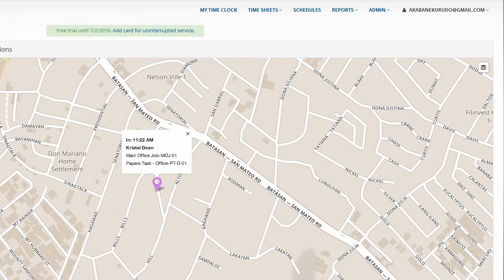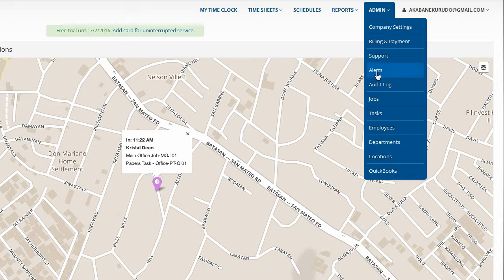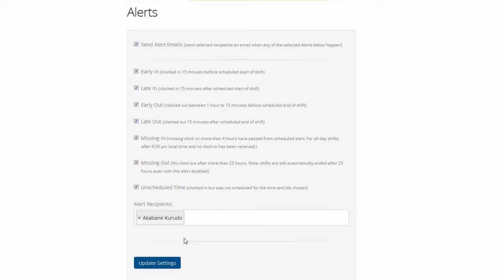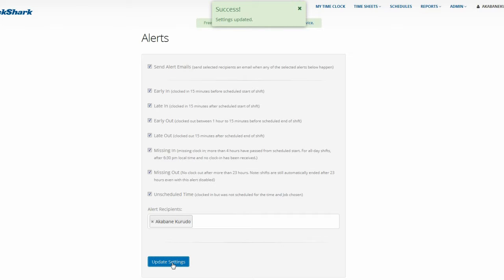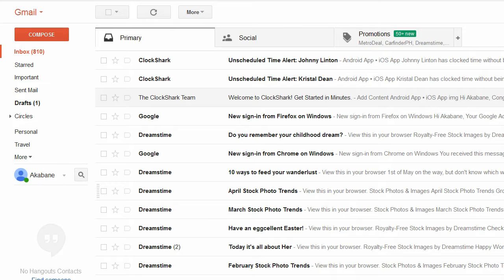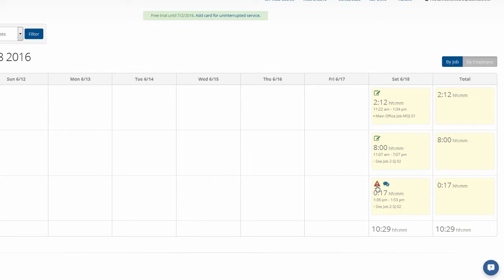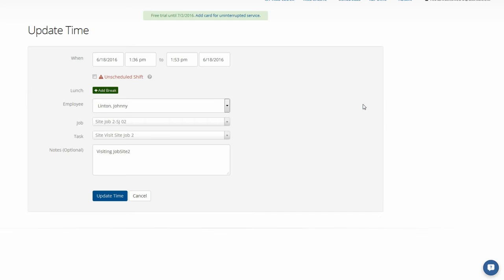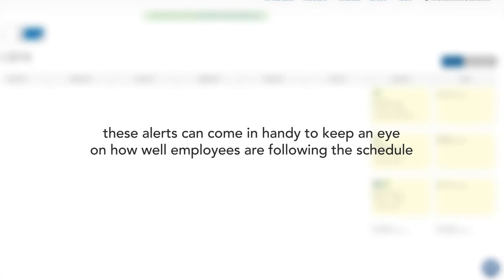Clockshark - Using Alerts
In this video, you will learn about Using Alerts. This feature is perfect for monitoring your employees on site or in the office.

Visit clockshark.com to learn more about time tracking.